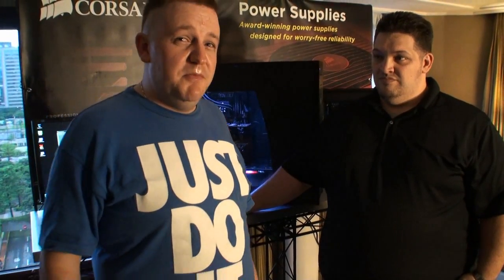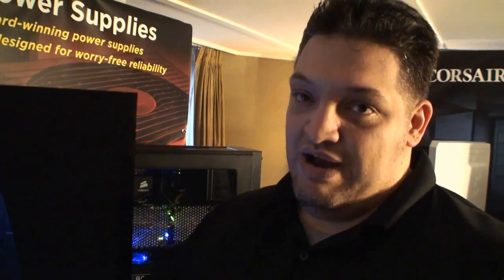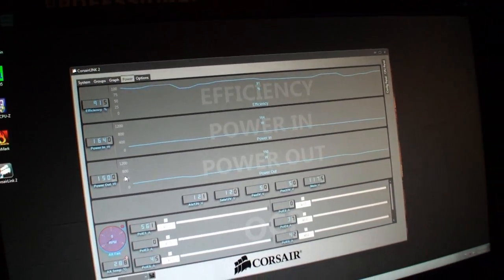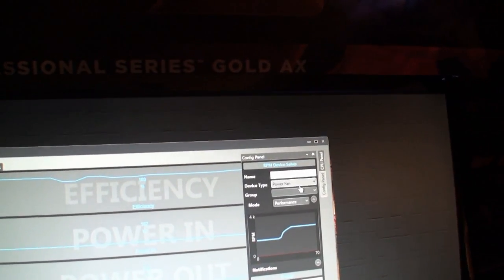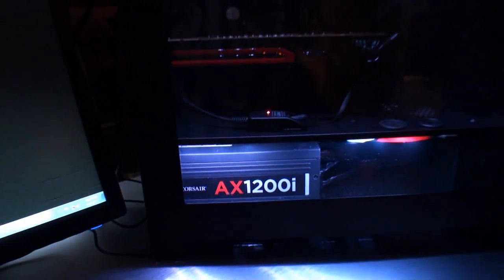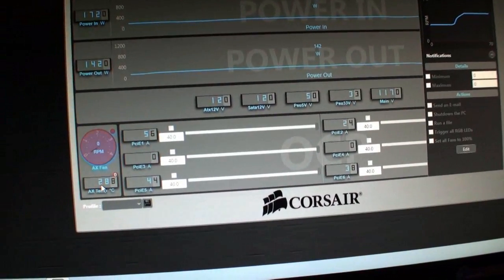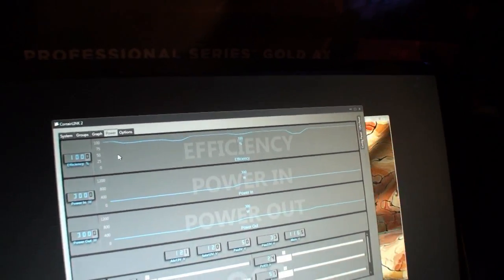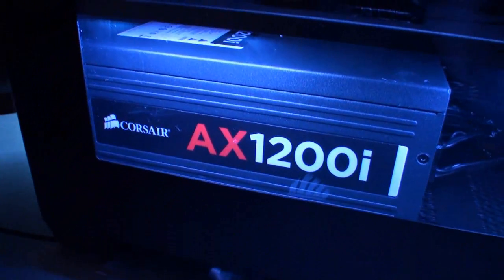Exclusive hands-on with Corsair's AX1200i digitally power controlled PSU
Computex 2012 - Yesterday we visited the Corsair suite for an early looking at its new products and one of the biggest new items from the company is its AX1200i power supply.

Many of you would be aware of the popular and impressive AX1200 power supply, but let's introduce the brand new AX1200i PSU. It is a 80 Plus Platinum rated power supply, but the big story here is it is Corsair's first consumer fully digitally controlled power supply that features a DSP (Digital Signal Processor). That means it's able to work in conjunction with Corsair Link 2 software that allows you to do all sorts of cool things thanks to the new full digital nature of the PSU.

You can some really cool things such as monitor the real-time power in and power out of your PSU along with measure the efficiency percentage. You can even go as far as measuring the power consumption on the PCI-E power (as well as the 12v rail, SATA, main and so on) to get a fairly good idea of what your video card is using. You can also set Over Current Protection individually. Corsair also claims at the AX1200i features very impressive tight power regulation which we cannot wait to check out in our full review when we get a unit in from Corsair.

As if that were not enough, you can also set the fan profile depending on the type of performance / quiet factor that you are looking to achieve with your system. The other new thing with the AX1200i is that this PSU will run at around 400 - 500 watts with the PSU running completely silently. That is, the PSU will not start to spin up to cool down the PSU until it hits over roughly 500 watts.

Corsair says that you will be able to buy the AX1200i around late July or early August. We don't have any pricing details at this stage. All we know is that we want one, now.